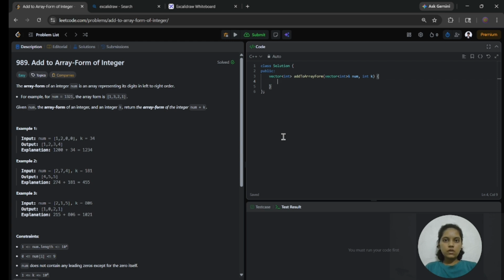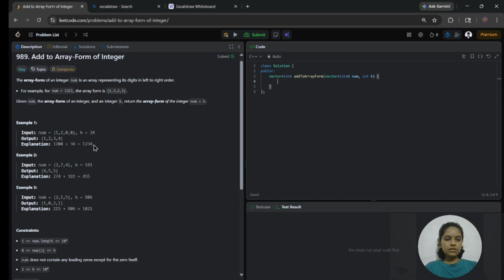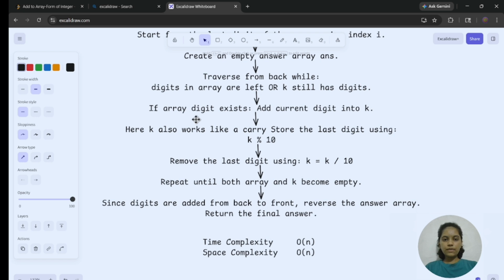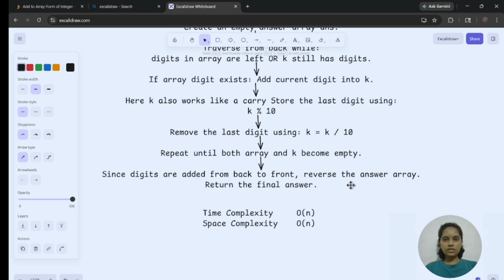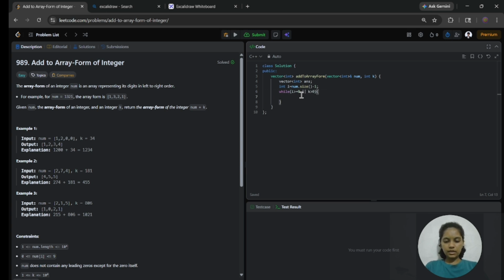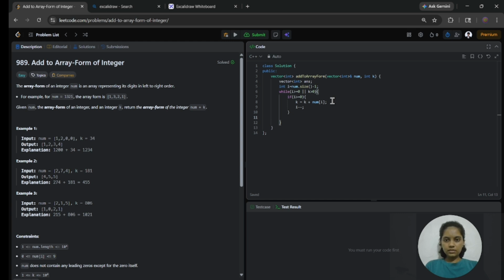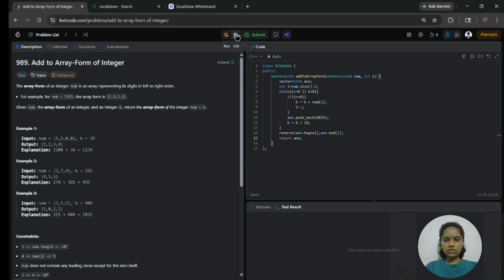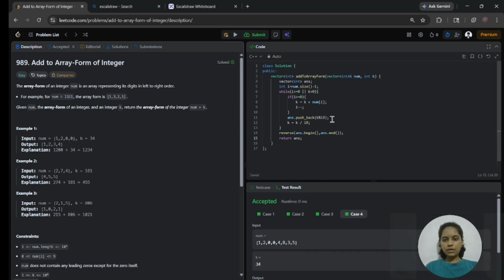LeetCode 989 | Add to Array-Form of Integer | O(n) Time | O(n) Space | Easy Solution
Description:
Add to Array-Form of Integer is a beginner-friendly LeetCode problem that helps improve your understanding of arrays, digit manipulation, and carry handling.
You are given an integer represented as an array of digits num and an integer k. Return the array-form of the integer after adding k to it.
The array represents the integer from left to right, with each element containing a single digit.

✅ Approach
The idea is simple and efficient:
Start from the last digit of the array
Add k and any carry to the current digit
Store the resulting digit in the answer
Update the carry value
Continue processing digits until both the array and k are exhausted
Reverse the result to obtain the final array-form number
This approach simulates the way we perform addition manually, digit by digit.

✅ Time Complexity
O(n) → Each digit is processed at most once
✅ Space Complexity
O(n) → The result array stores up to n + 1 digits

📝 Notes
Simulates elementary-school addition
Great problem for practicing carry propagation
No conversion to large integer types is required
Frequently asked in coding interviews and assessments
Demonstrates how arithmetic operations can be performed directly on arrays
Helps build intuition for digit-by-digit processing problems
An excellent example of an O(n) time and O(n) space solution